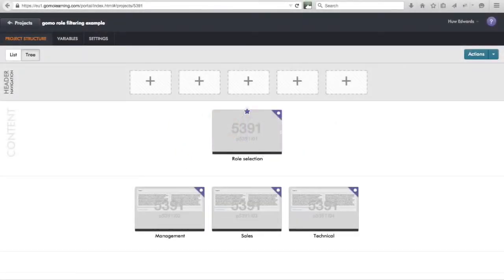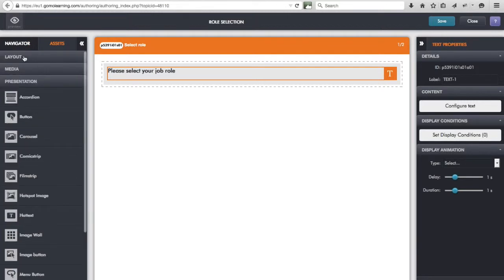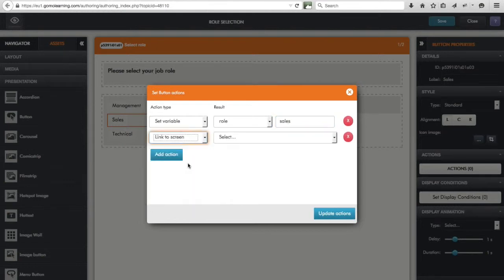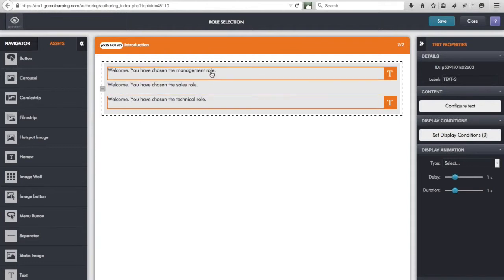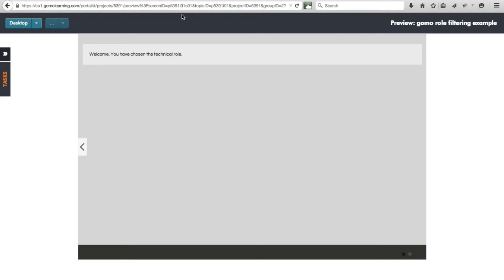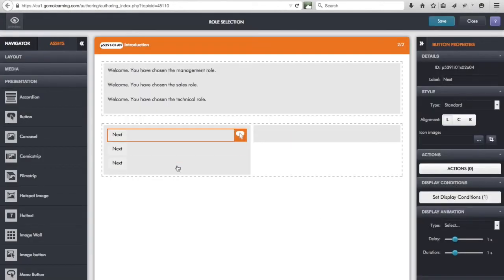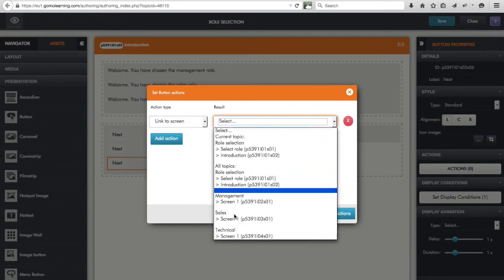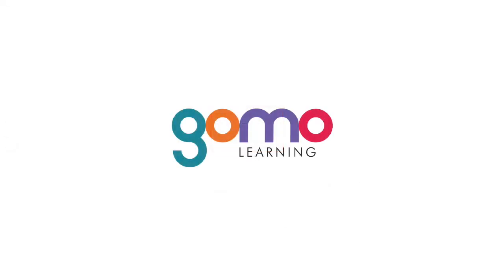Adding role filtering with gomo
You can use a combination of variables and display conditions in your gomo projects to create a role filtering mechanism which will lets learners choose their job role and then see content tailored to that role.